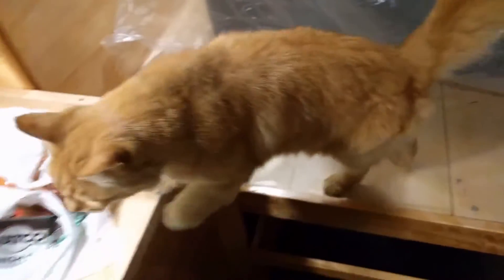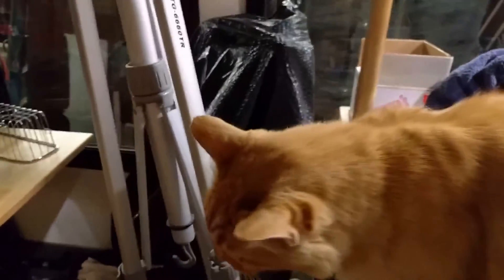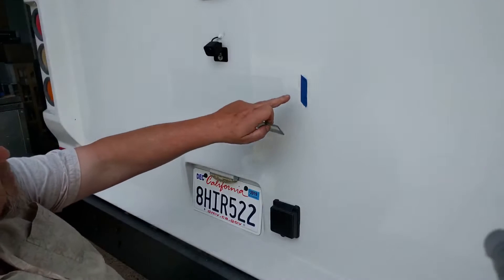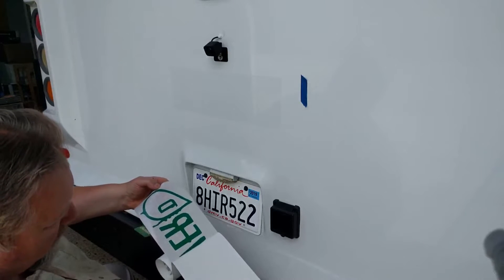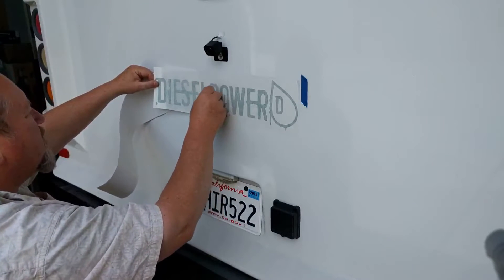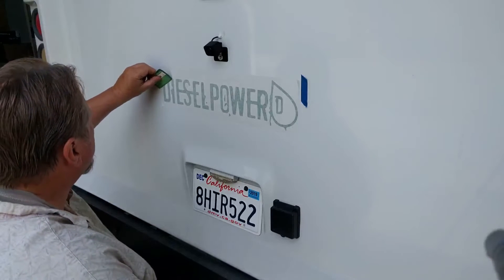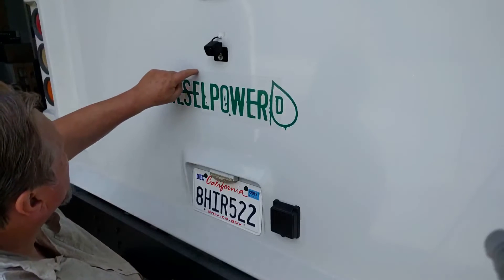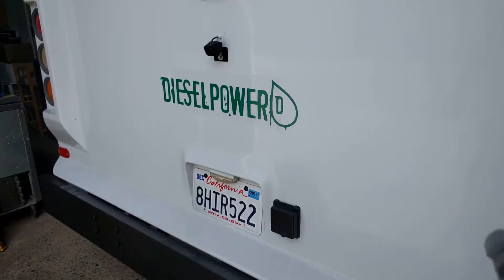Shuttle bus rv conversion (Part 64) Just Doing Stuff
New vinyl decal install,fixing the water lines,and new plug in the galley